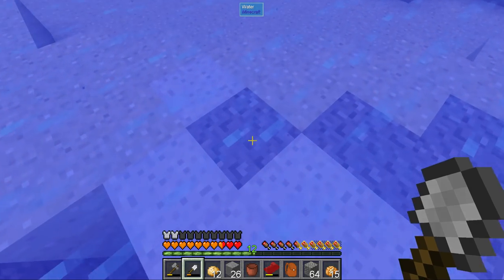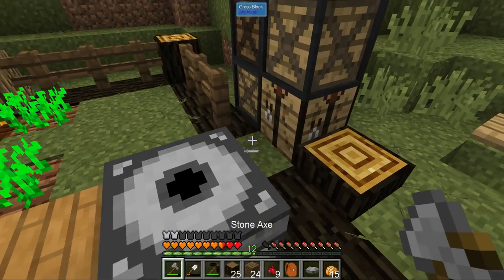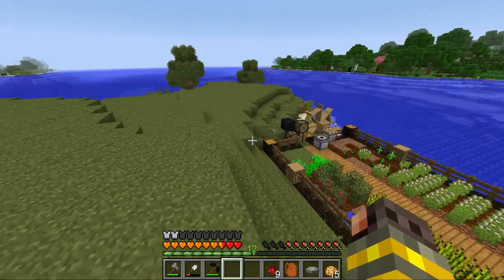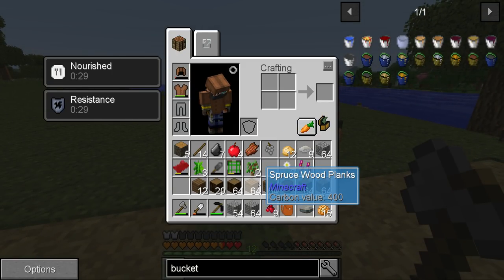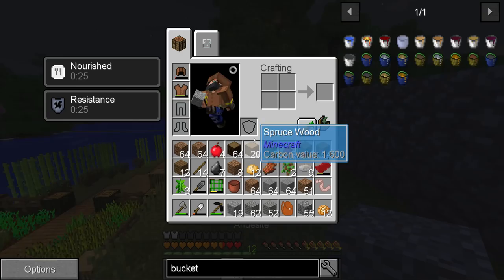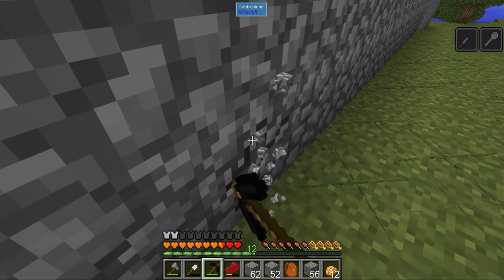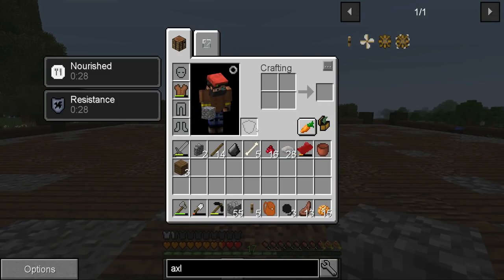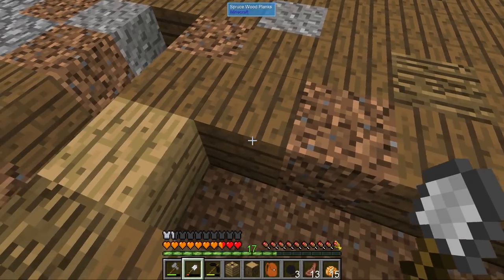Minecraft SevTech: Ages | 14 | Lumber Mill Build! | Modded Minecraft 1.12.2